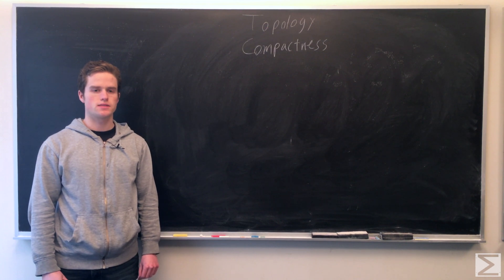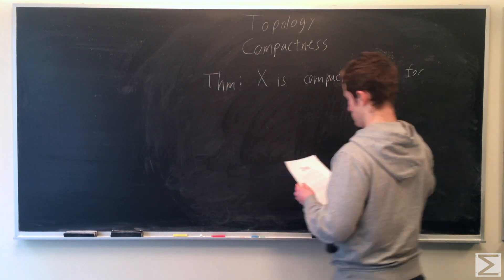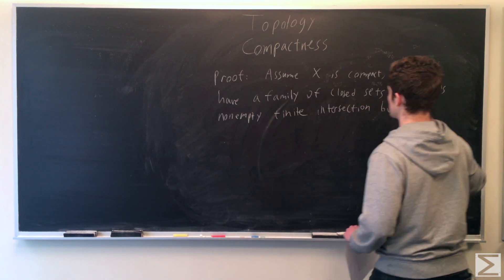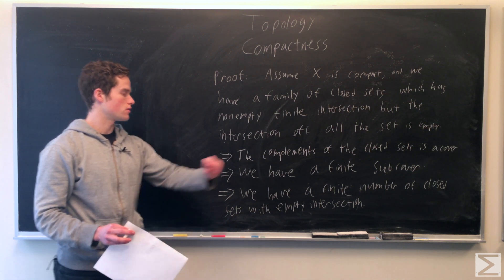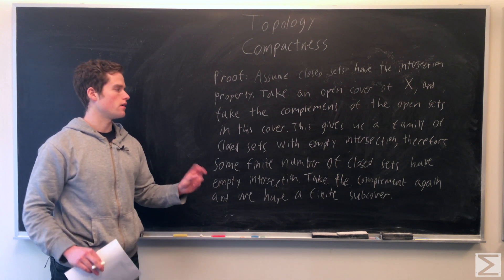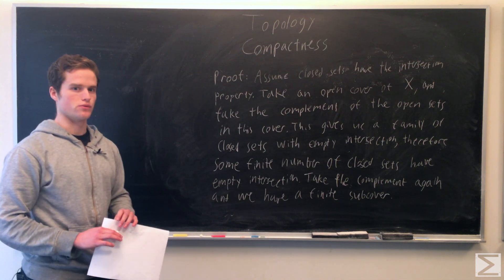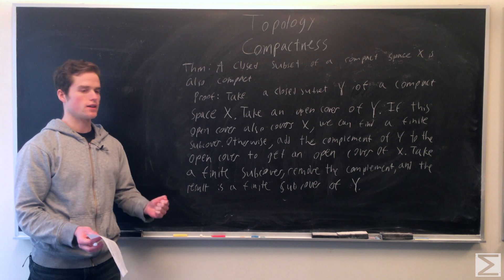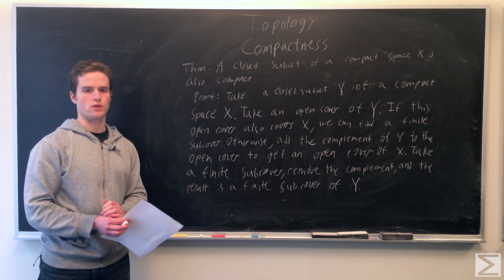Topology: Compactness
This video is about compactness and some of its basic properties.